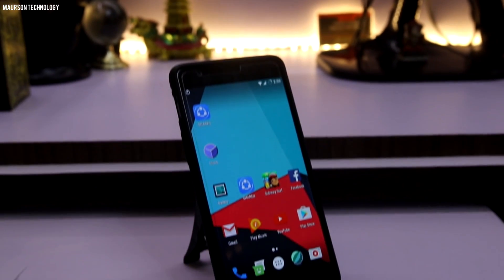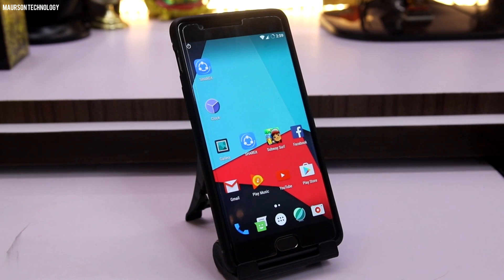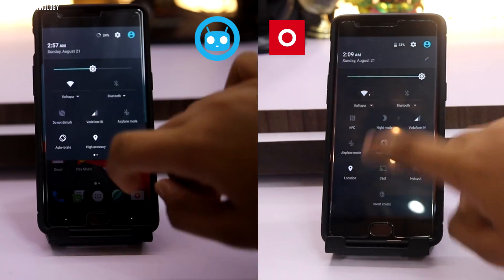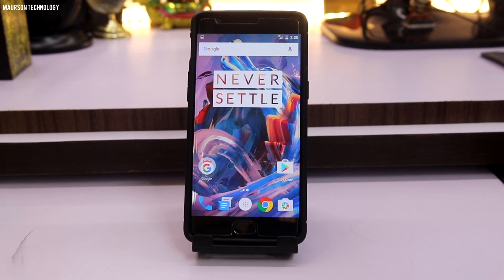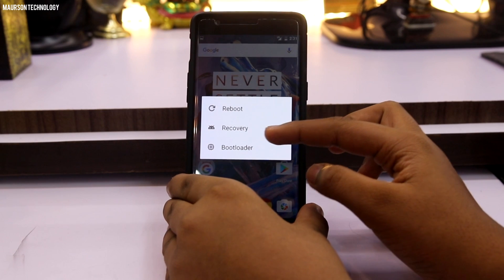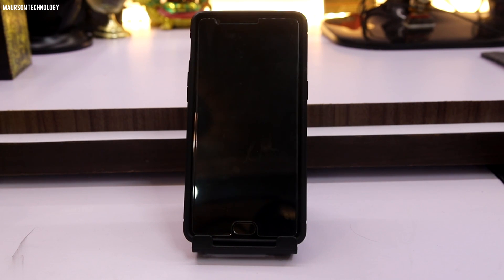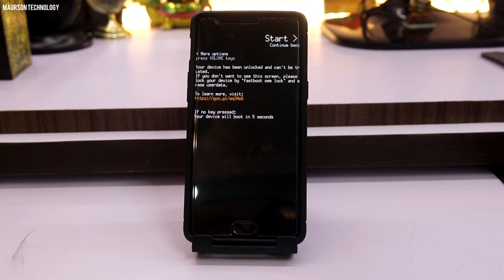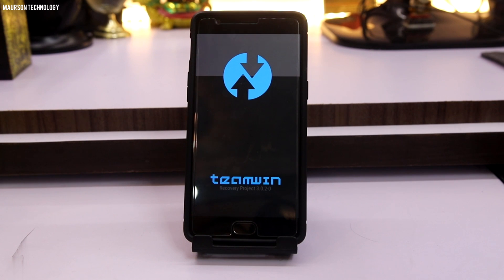OnePlus 3 - Oxygen OS vs Cyanogenmod 13 (Speed Comparison)